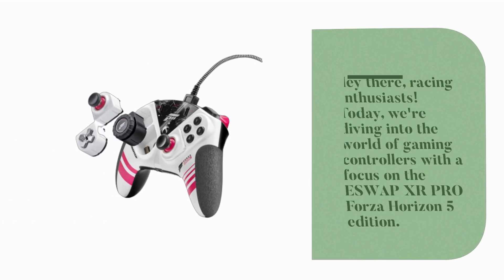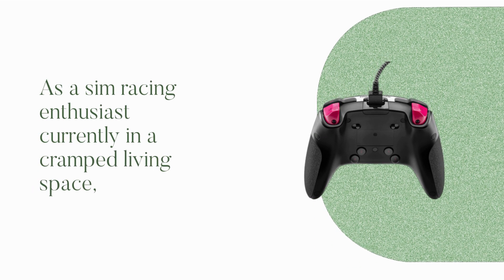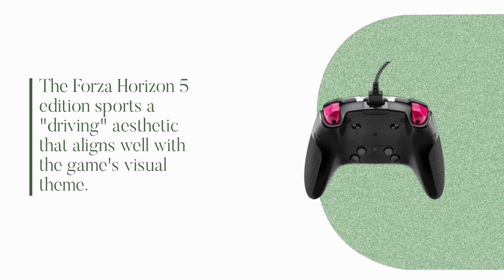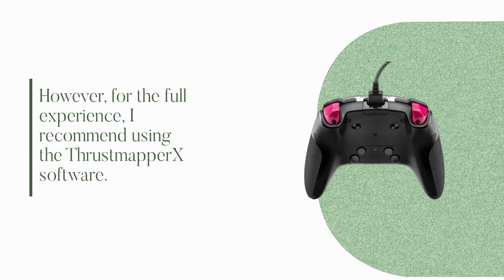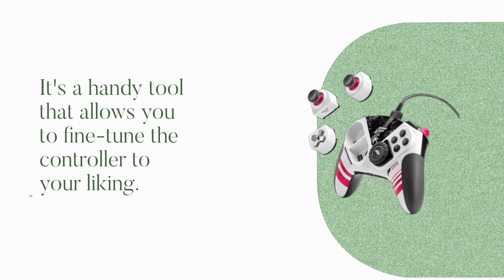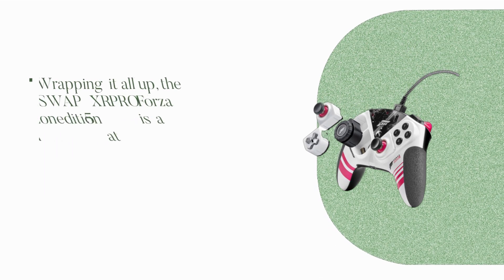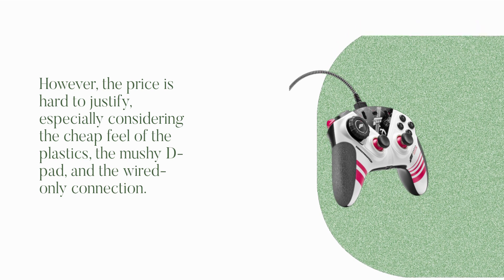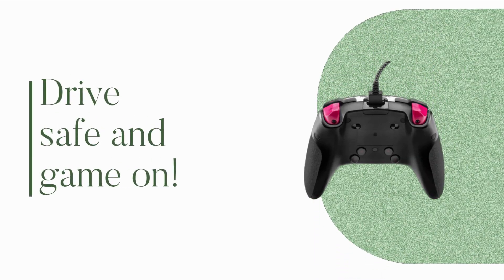Revving Up: Thrustmaster ESWAP XR PRO Forza Horizon 5 Controller Review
In this video, we bring you a comprehensive review of the Thrustmaster ESWAP XR PRO controller Forza Horizon 5 edition. Join us as we explore the features, performance, and customization options of this premium gaming controller designed specifically for Forza Horizon 5 enthusiasts.

The Thrustmaster ESWAP XR PRO controller Forza Horizon 5 edition is a special edition controller tailored for the ultimate racing experience. In our review, we'll discuss its sleek and ergonomic design, showcasing its comfortable grip, responsive buttons, and high-quality construction that enhances gameplay immersion.